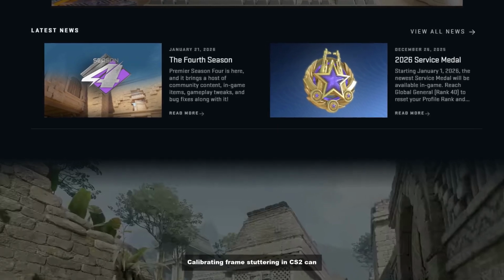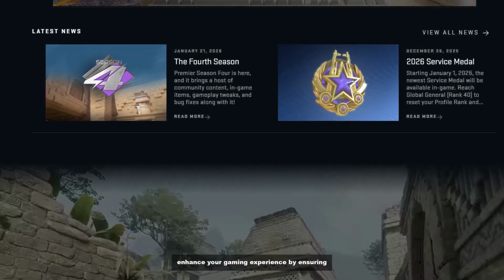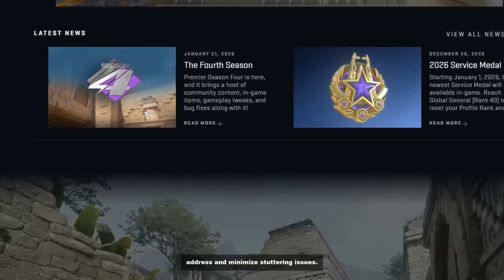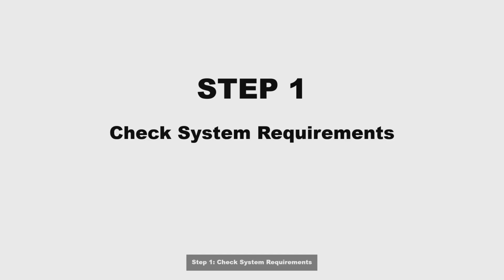How To Calibrate CS2 Frame Stuttering 2026 (FULL TUTORIAL)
In this video, we show you how to calibrate CS2 frame stuttering in 2026 with a comprehensive, step-by-step tutorial. If you're experiencing lag or stuttering issues in Counter-Strike 2, this guide will help you optimize your settings for smoother gameplay.